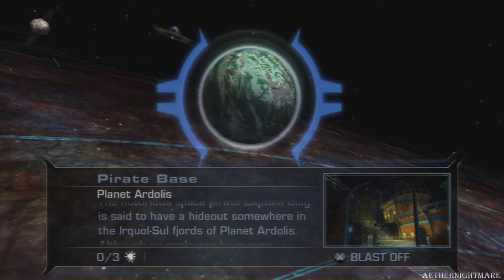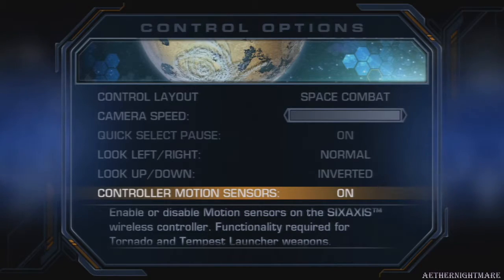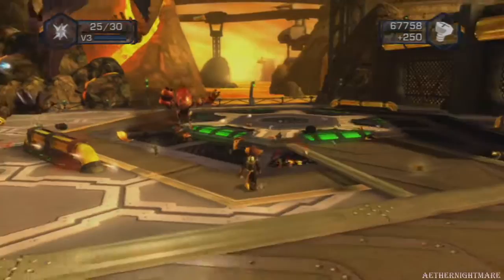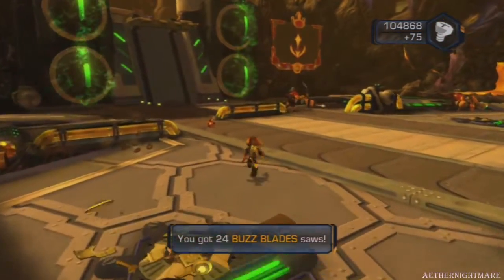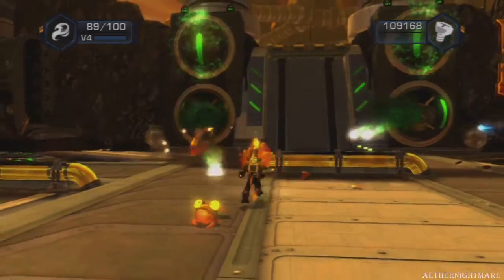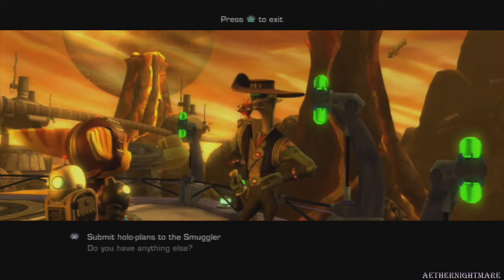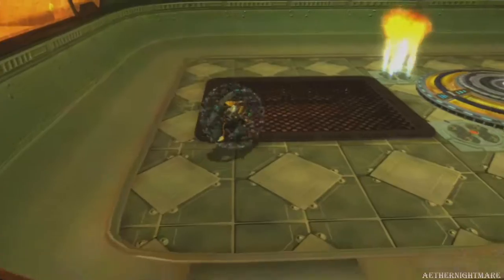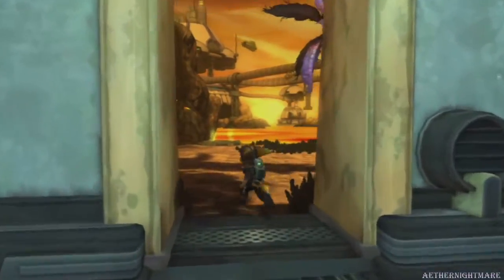Ratchet & Clank Future: Tools Of Destruction ☆ 8 ☆ Refining Lots Of Lava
In this part, we fight some more ship battles, and head to the lava refineries on Rykan V.

A 100% blind gameplay walkthrough of Ratchet & Clank Future: Tools Of Destruction, with commentary. Originally broadcast as a livestream on Twitch.

Tech Information:

Played on: Playstation 3.
Recorded with: Hauppauge HD-PVR 2 (Component) & Elgato HD60 S.
Broadcast with: Streamlabs OBS.
Microphone: Blue Yeti.
Edited with: Sony Vegas Pro 15.
Specs: MP4, 720p, 60 fps, 14 mbps video, 160 kbps audio.

Game Information:

Title: Ratchet & Clank Future: Tools Of Destruction
Platforms: PlayStation 3
Developers/Publishers: Insomniac Games and Sony Interactive Entertainment.
Rating: Everyone 10+
Language: English
Region: NTSC